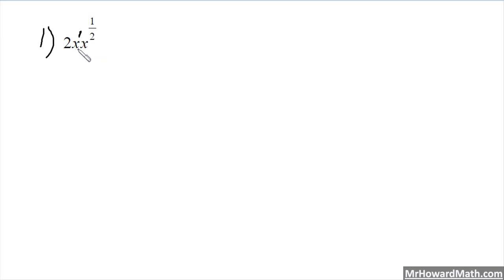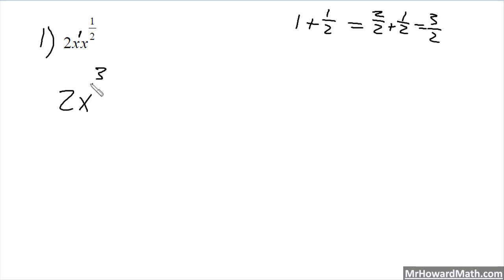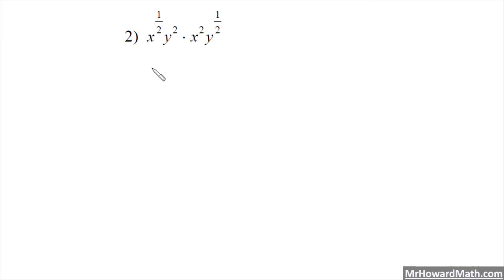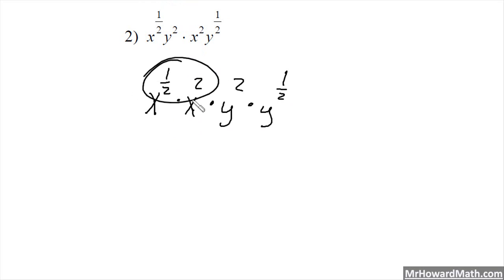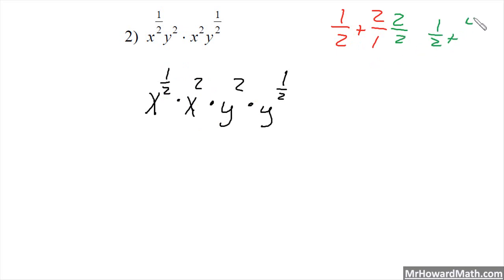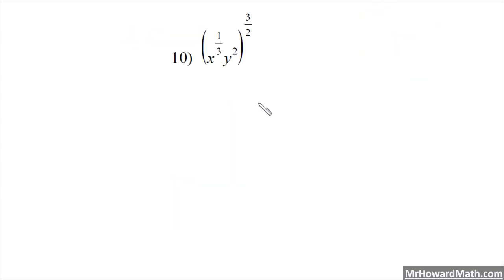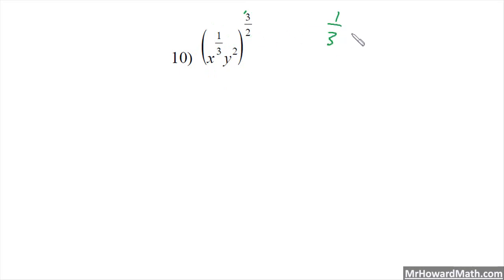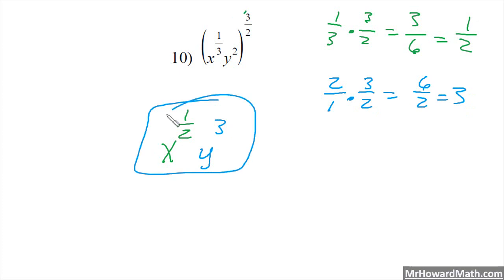Simplifying Rational Exponents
We work through 3 examples of applying exponent rules to simplify expressions with rational exponents.